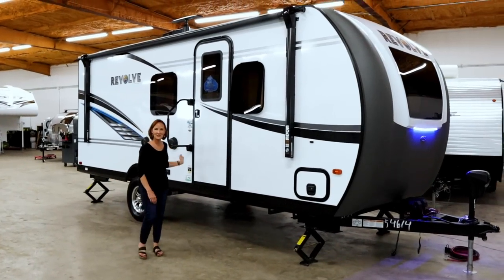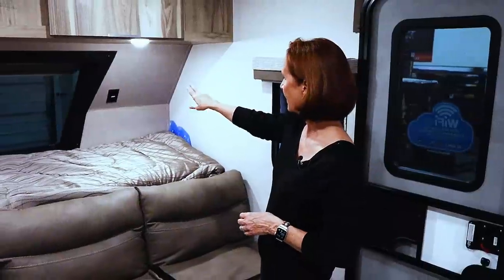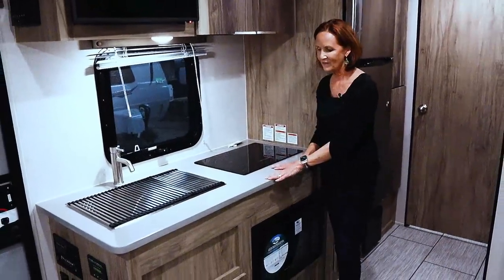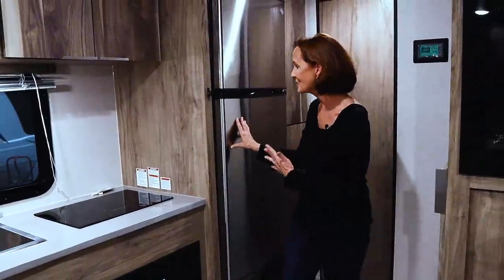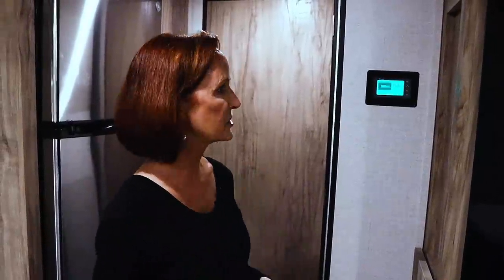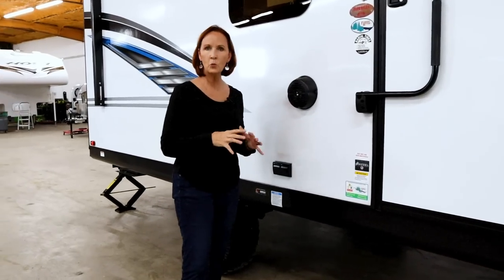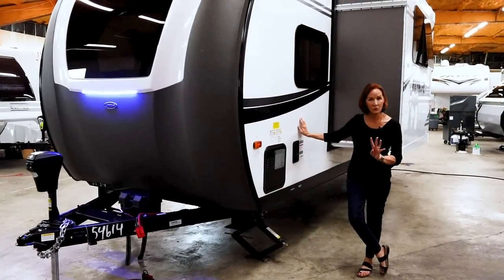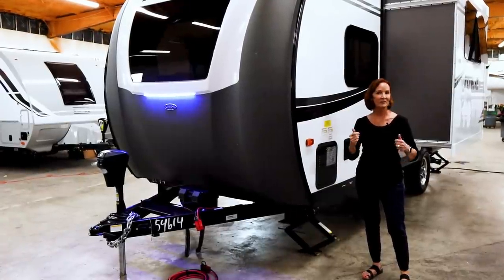Revolve EV-3 by Palomino Walkthrough Tour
The 2021 Revolve EV-3 by Palomino (a Forest River Brand) may be a sign of the coming times for RV enthusiasts. This thing is equipped with an amazing solar and lithium-ion system from Renogy that can literally power everything on the trailer. That's right, even the air conditioner. Take a quick tour with PJ!

(Our apologies for the reduced quality of this video. Clint {me} made a series of unfortunate equipment decisions... and for some reason ran with those decisions. Better Palomino Revolve series videos will come when we get more in!)

SPECIFICATIONS
Hitch Weight:550 lb.
GVWR:4950 lb.
UVW4115 lb.
CCC835 lb.
Exterior Length:22' 11"
Exterior Height:10' 3"
Exterior Width:90"
Fresh Water:44.00 gal.
Gray Water:30.00 gal.
Black Water:38.00 gal.
Awning Size:TBD

Revolve Travel Trailers
THE REVOLVE IS 100% POWERED BY SOLAR and allows for more travel flexibility than any other product on the market. Whether your destination is a campground or the middle of nowhere, the REVOLVE provides a renewable energy source while you are on the road. With three ways to charge 1) solar 2) shore power or 3) tow vehicle, you will never worry about running out of power again.

REVOLVE FEATURES
Off-Grid pkg which includes (mandatory pkg): (4) 100W solar panels, (4) Lithium batters, Onboard battery charger and monitor panel, Tow vehicle power adaptor 23’
24” 12v TV
Convection microwave
Frameless windows
Hi-Gloss Gel coat front cap w/Line X protection and windshield
Single Torsion Axle
Constructed with Azdel
Solid surface countertops
Enclosed underbelly

REVOLVE OPTIONS
Off-Road Package: 15” alum wheels with 28” mudder tires, Flared Fenders, Assist Rail
Jack-it bike carrier
Power stabilizer jacks
Portable Solar Panel (300W)